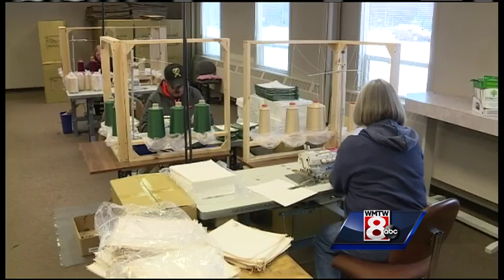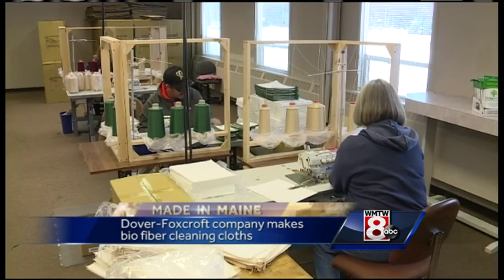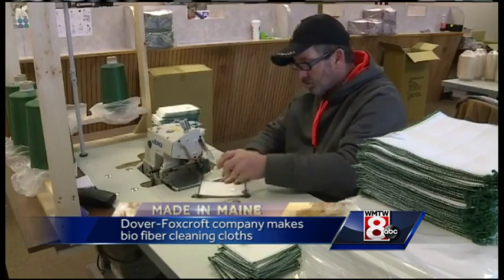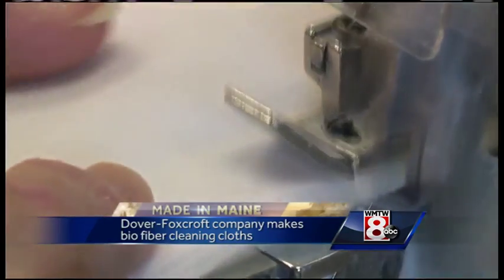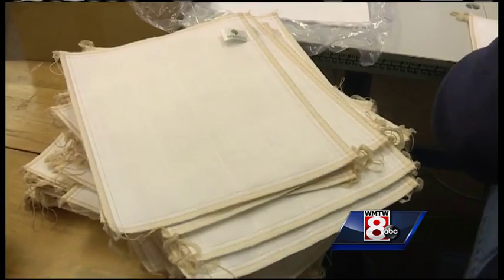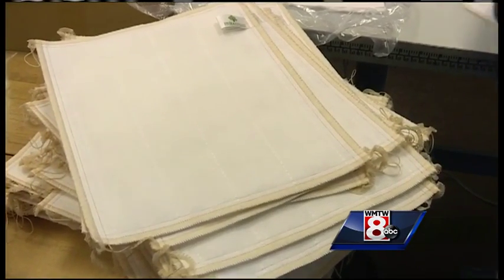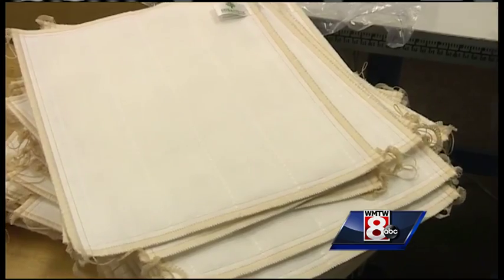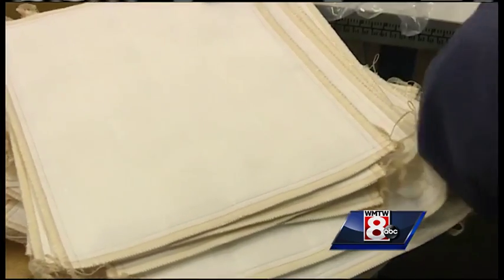Made in Maine: Dover-Foxcroft company makes alternative to paper towels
GlobEco Maine makes cloths which are equal to 20 rolls of paper towels!